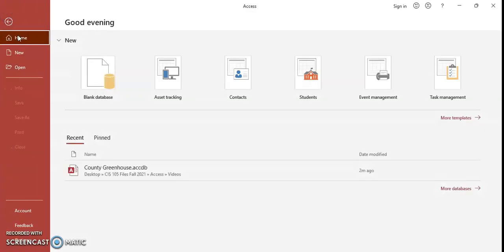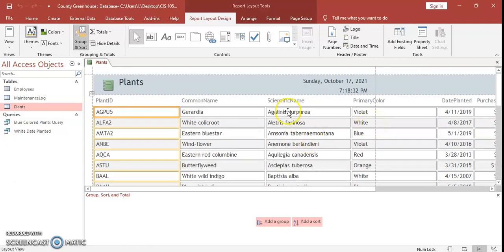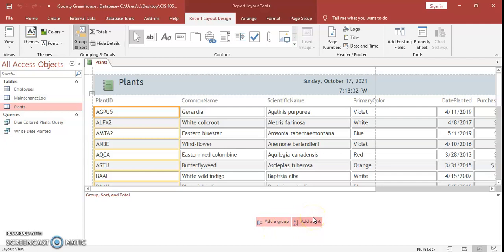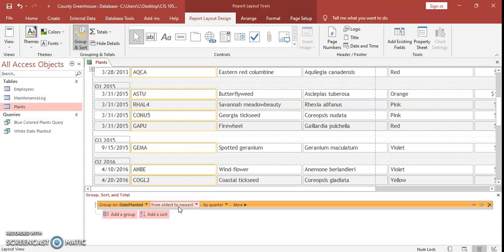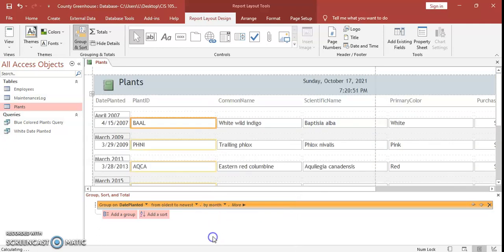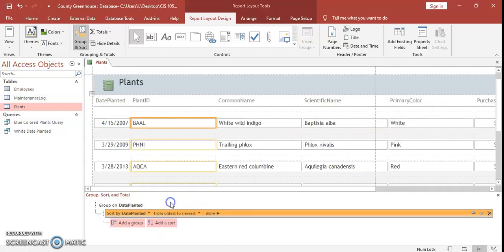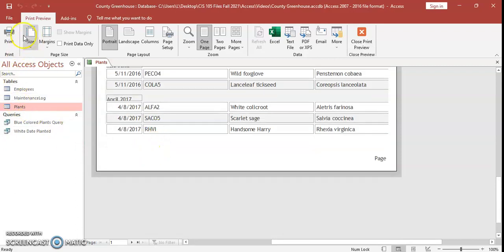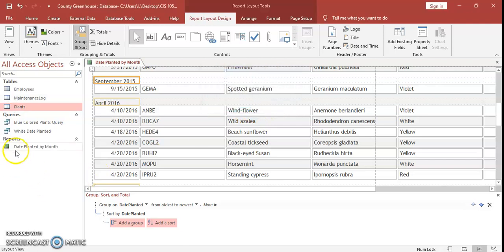Grouping Records in a Report in Layout View Ch4